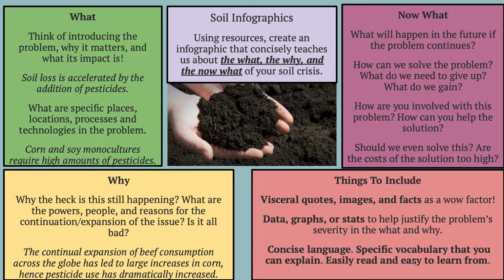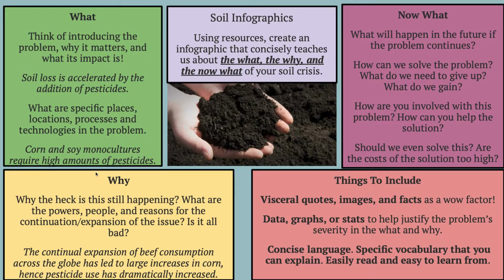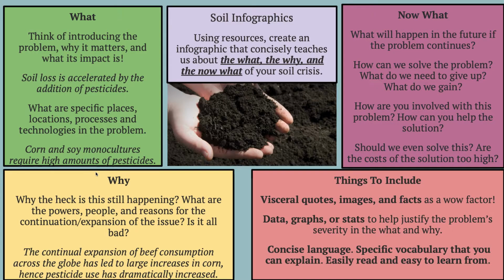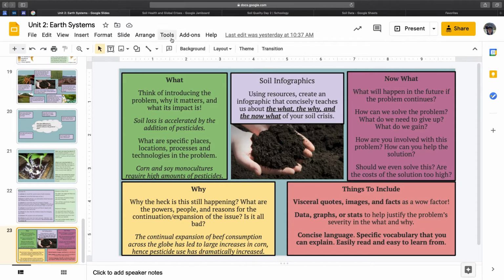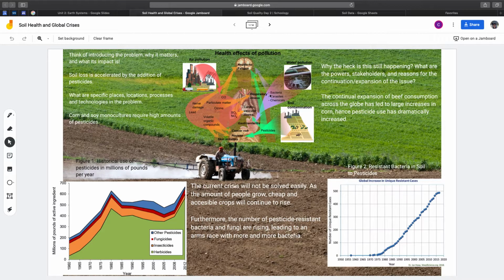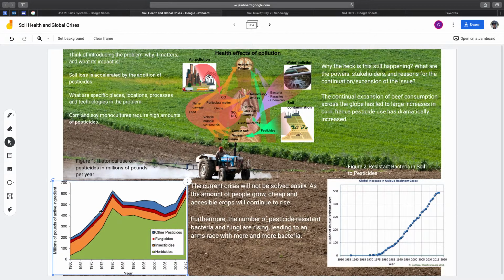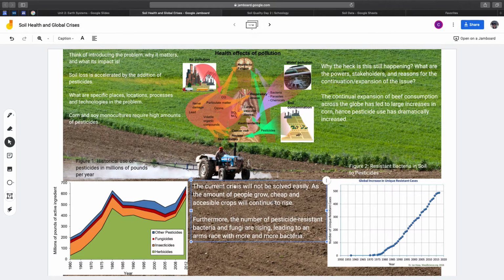Soil Infographic Poster #2